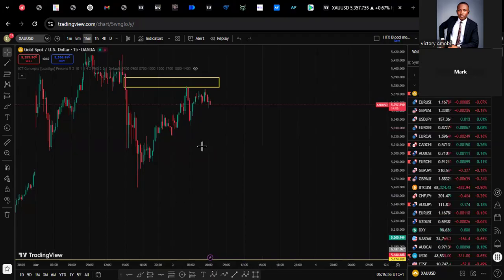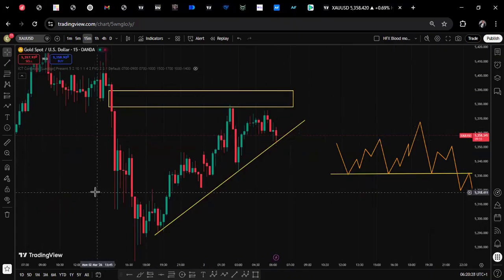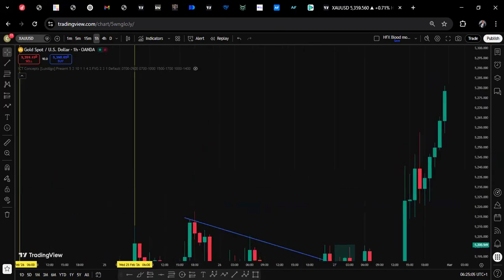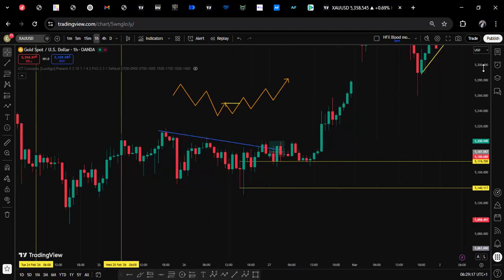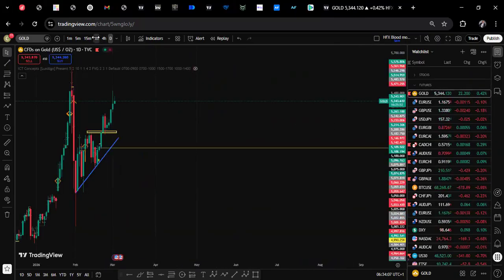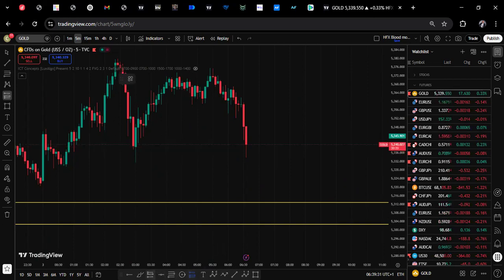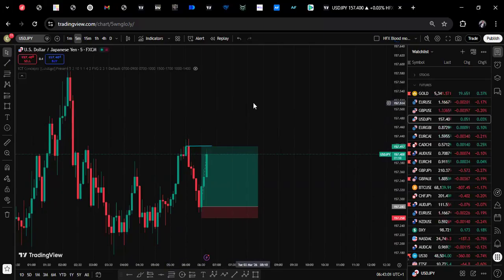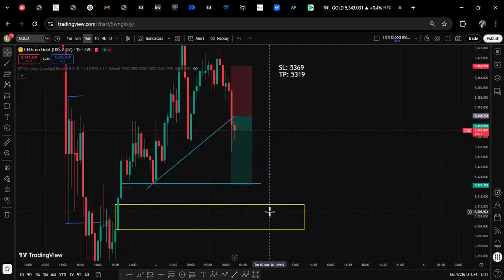TRENDLINE ENTRIES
Getting precise entry and exit on Gold using trendline